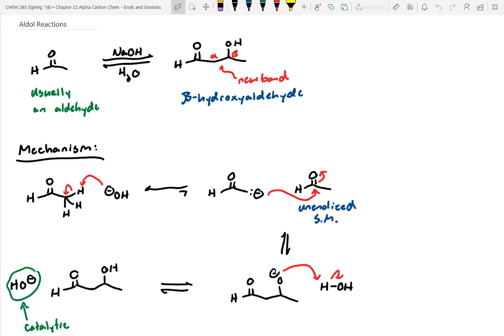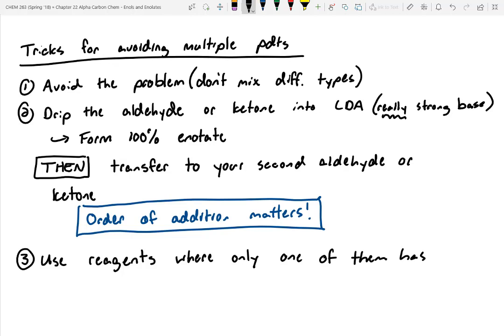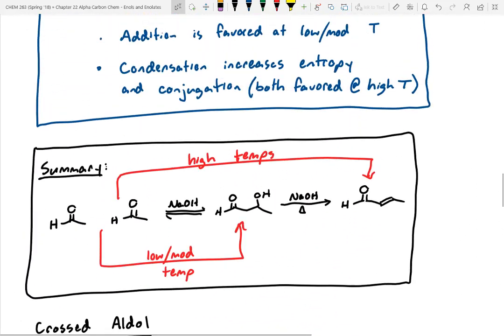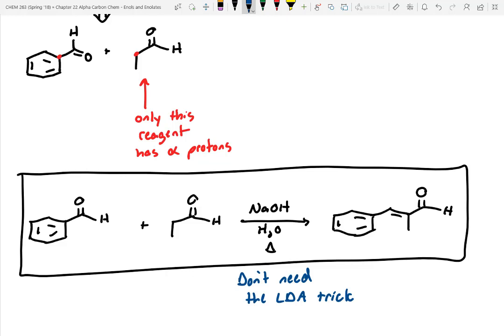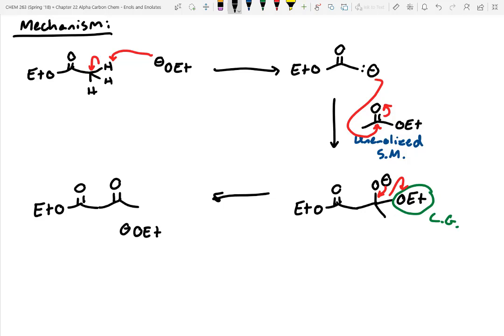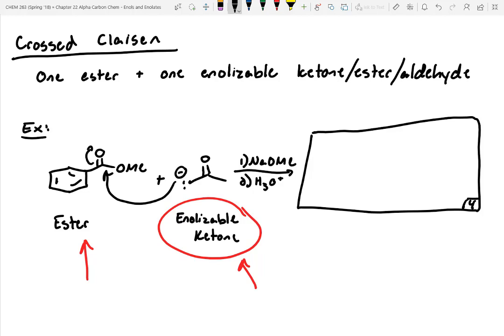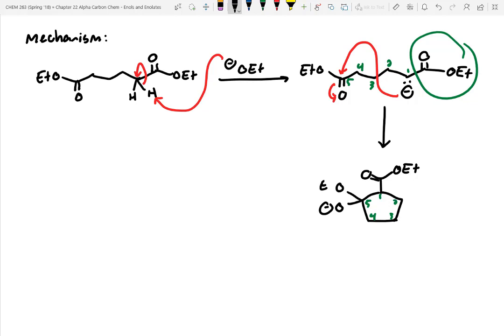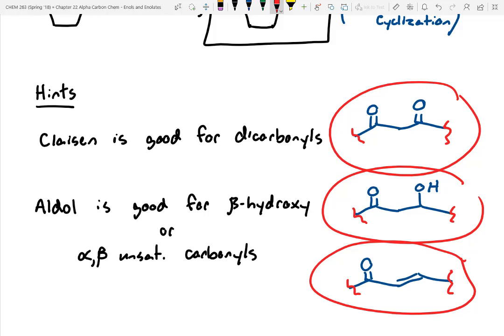Aldol Reactions and Claisen Condensations